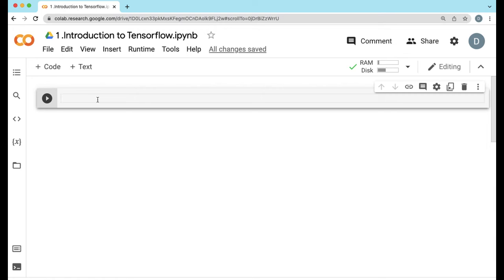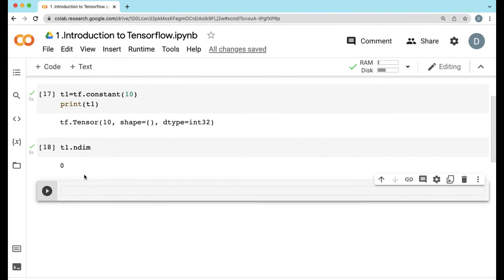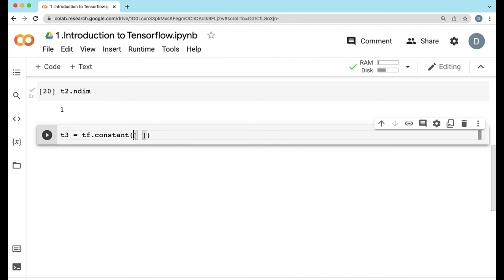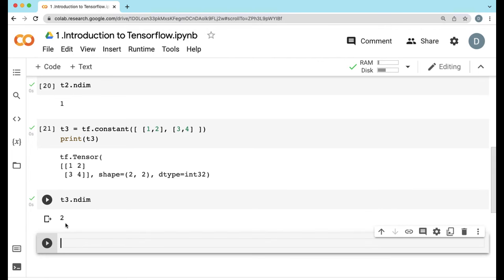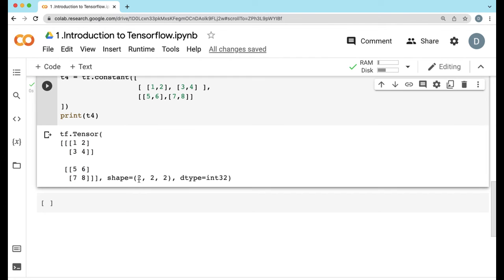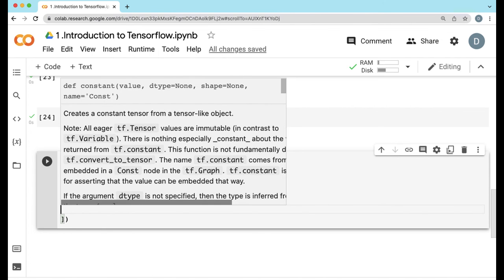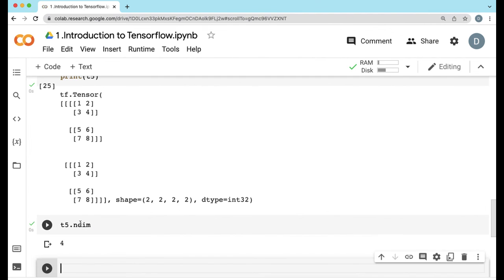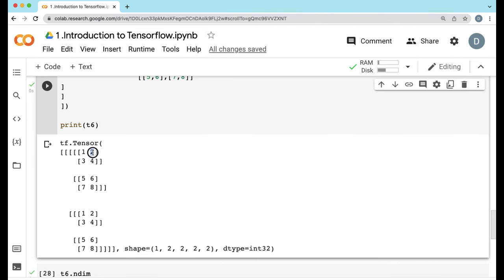DNN Video 37 Tensorflow - Creating a Tensor of Constants